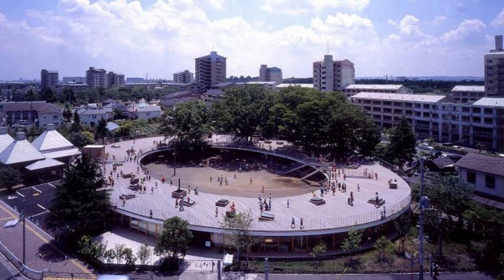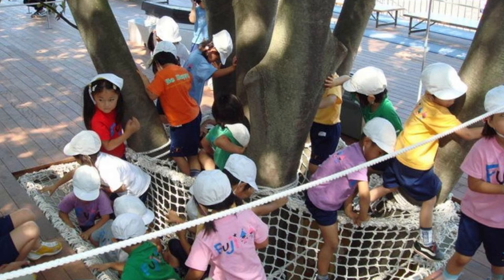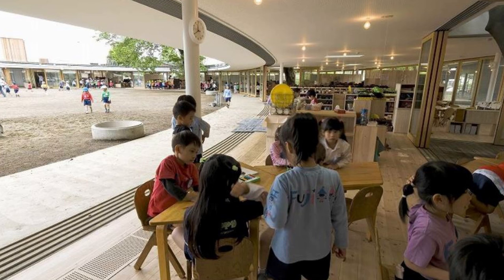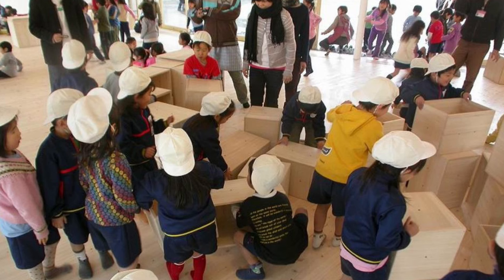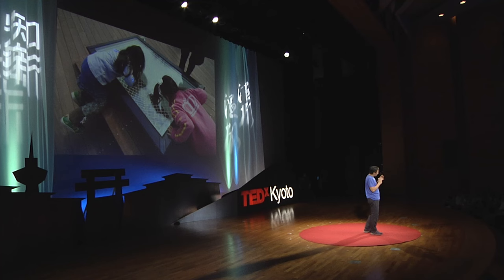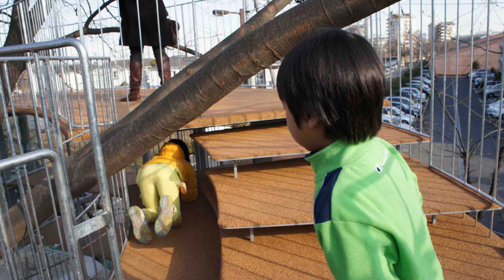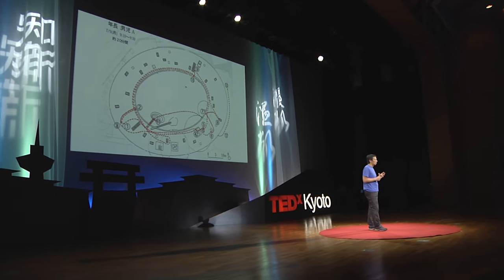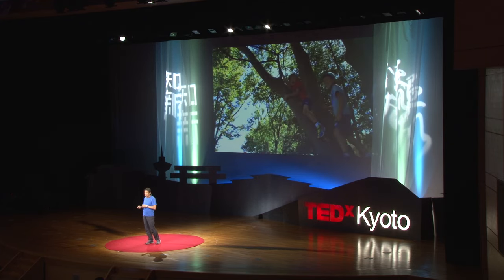Building towards the future | Takaharu Tezuka | TEDxKyoto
This talk was given at a local TEDx event, produced independently of the TED Conferences. Tezuka Architect’s co-founder Takaharu Tezuka envisions — and brings to life — architectural creations that combine personal spaces with infinite versatility. In doing so, Tezuka fuses need and inspiration to create buildings that become livable art.

Architect
When are walls not walls? When are windows not windows? The answer to these questions is as elegant and complete as the soaring structures in which these walls and windows can be found.

Takaharu Tezuka is one half of Tezuka Architects.  With his wife Yui Tezuka, Takaharu has envisioned and brought to life architectural creations that combine elements that are at once intensely personal and yet infinite.

Takaharu and his team have built schools centered on trees, play areas created from interwoven wooden beams and hospitals that offer patients the healing gifts of joyous light and space. It is this same breathtaking light and space, sketched out with clean lines of wood, metal and glass, that are the hallmarks of each of Tezuka Architect’s projects. Since establishing Tezuka Architects in 1994, Takaharu, Yui and their team have created buildings that transform mere walls and windows into living — and livable – art.